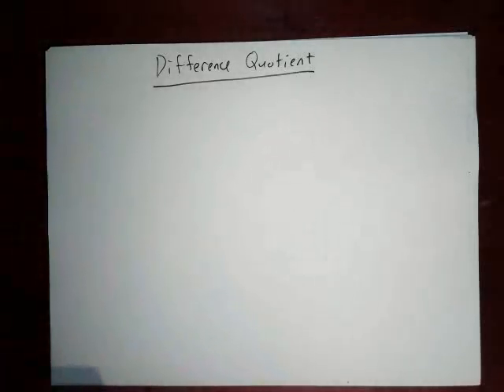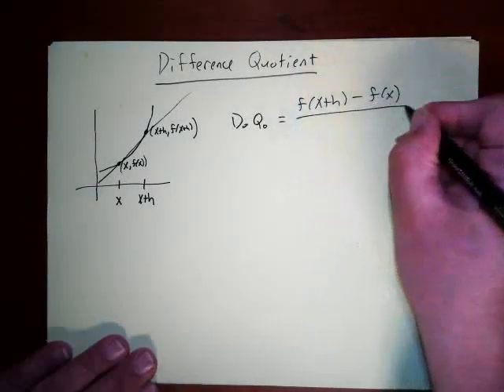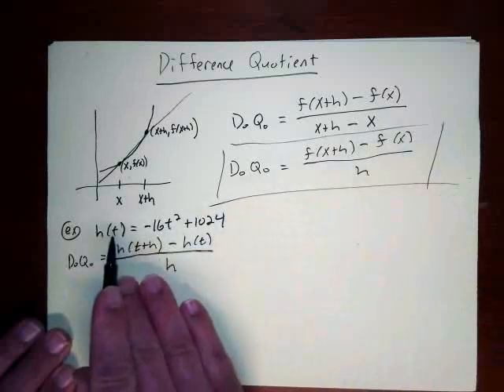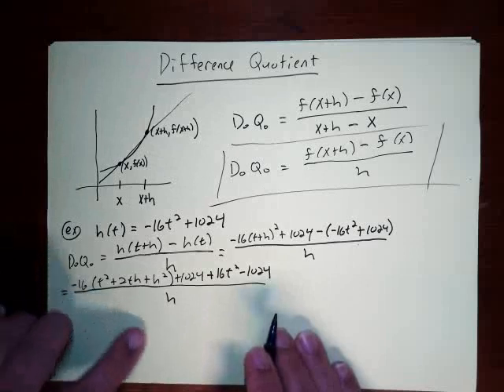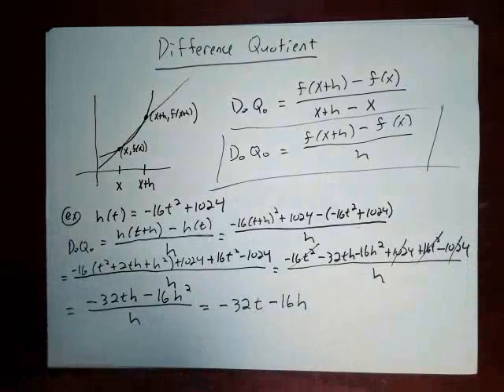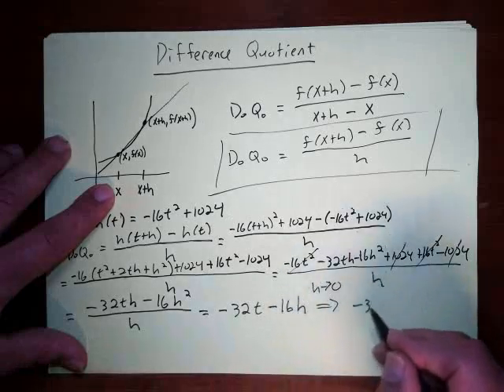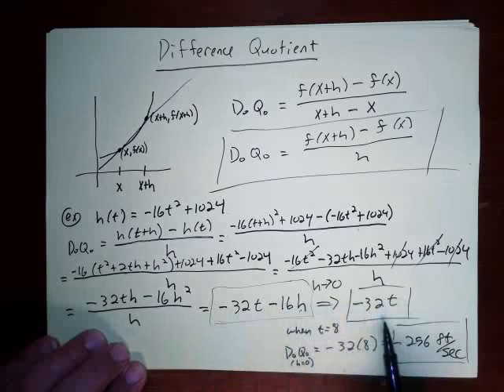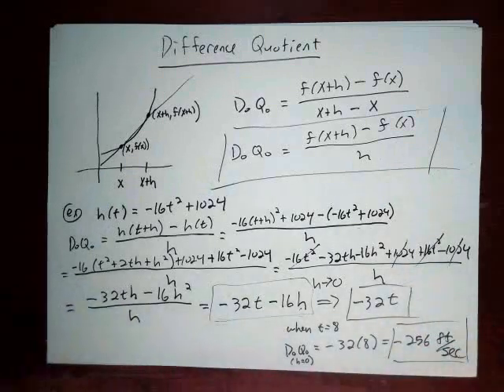Calc - Difference Quotient with h